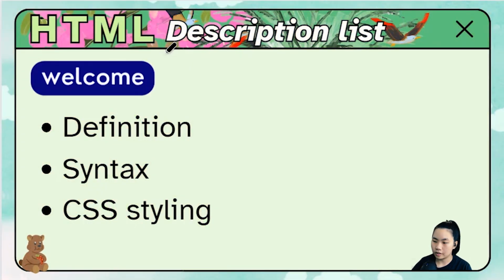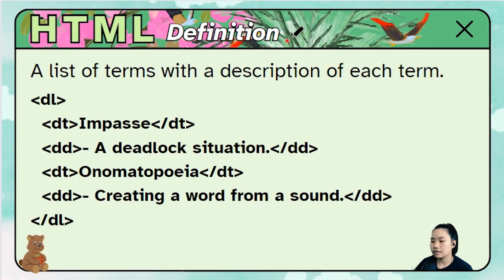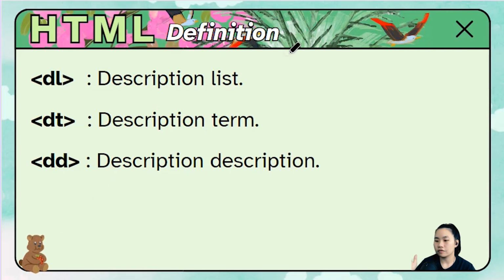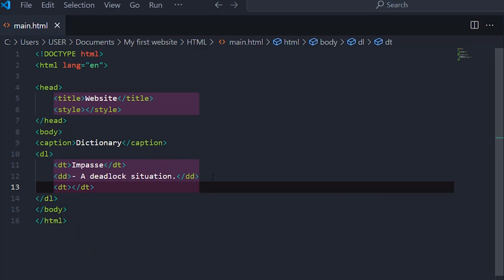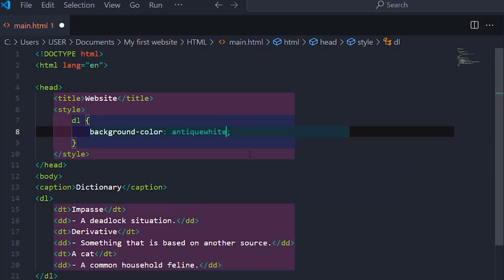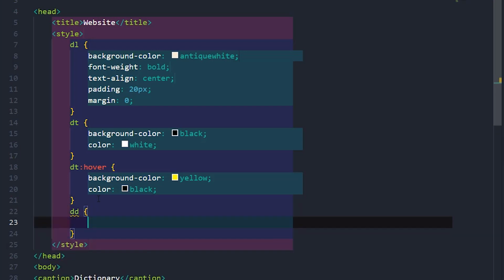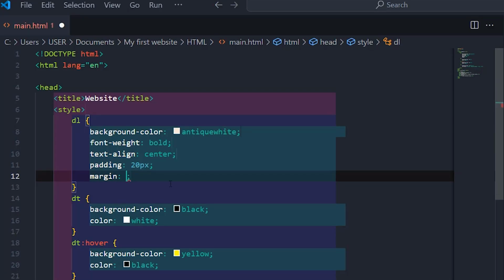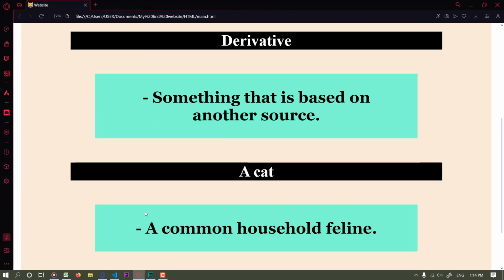Tinateach HTML for beginners : Description List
Works much like a dictionary, the tag shortcuts are very straightforward as well and it follows logic akin to ordered and unordered lists. Don't miss out on this new lesson!